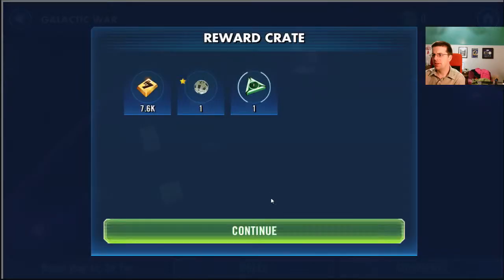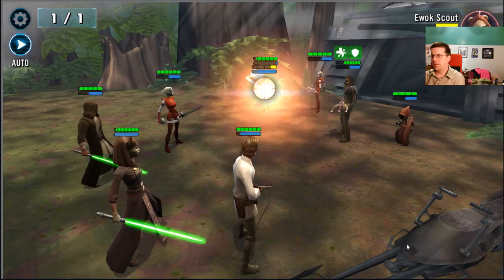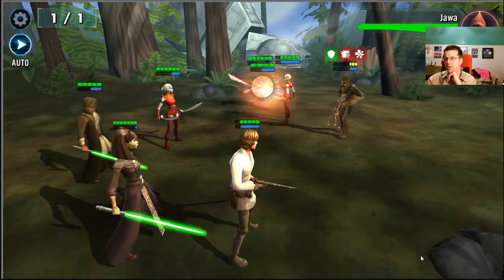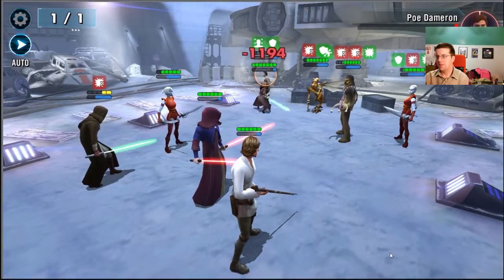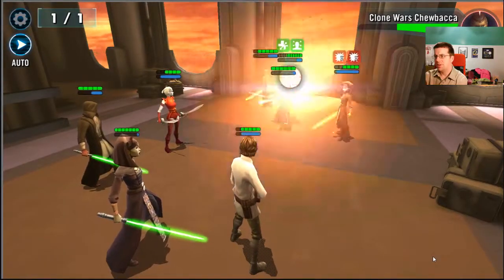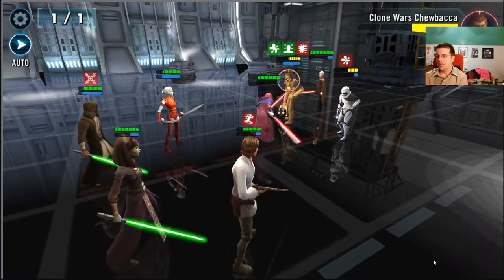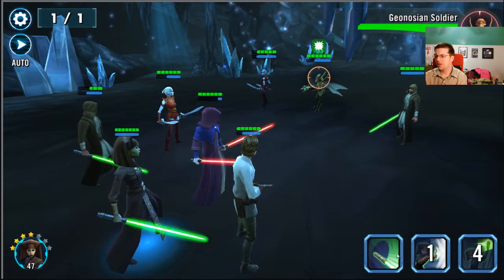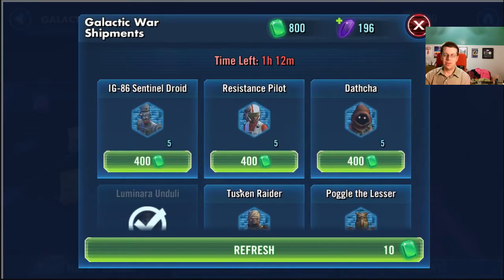Dogmath: SWGOH - Galactic War Day 19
Galactic War Day 19